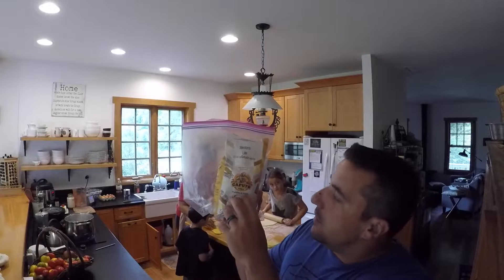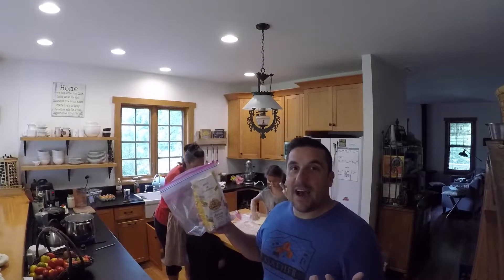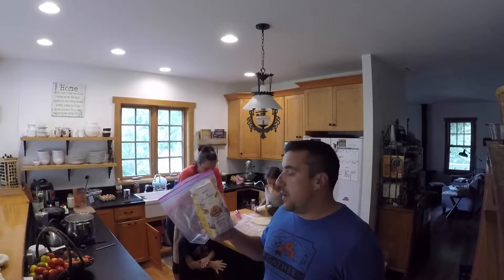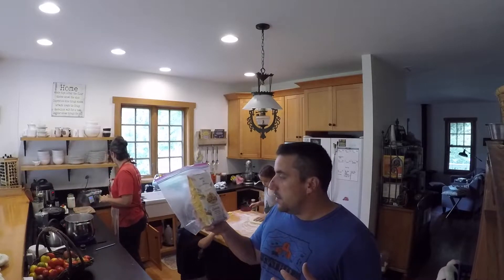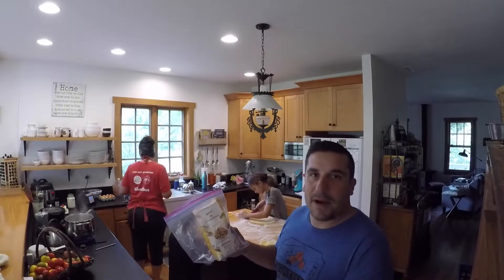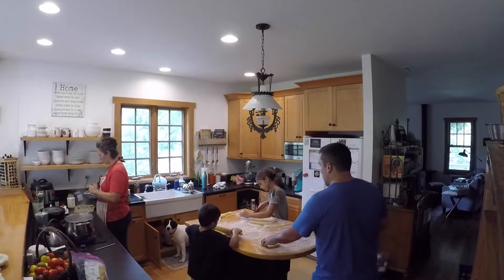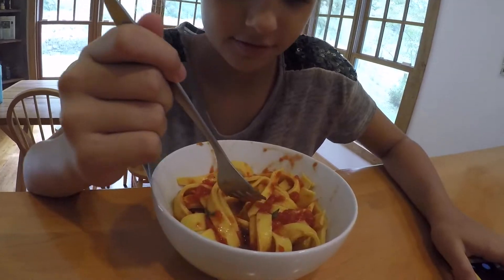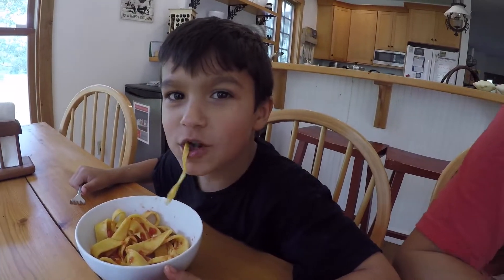Family Traditions | Cooking with Kids | The Paleo Mama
Join us as we celebrate some new traditions that we started in our family.  We have tea time and join the kids making some pasta!  I know, not paleo - but the kids had fun!  Its about tradition and making memories!